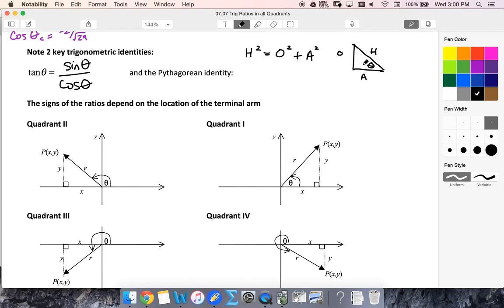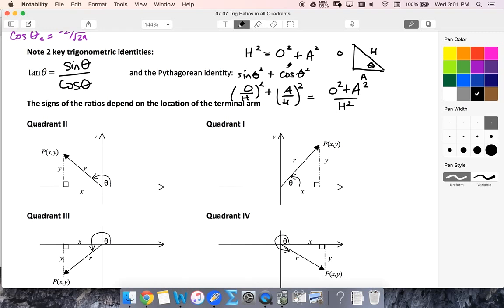7.7 2 Key Trig Identities